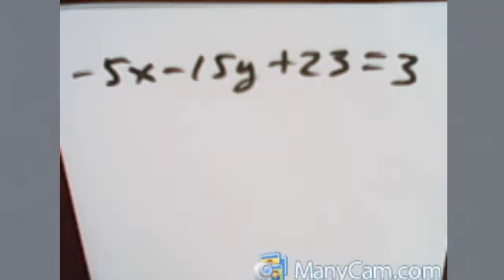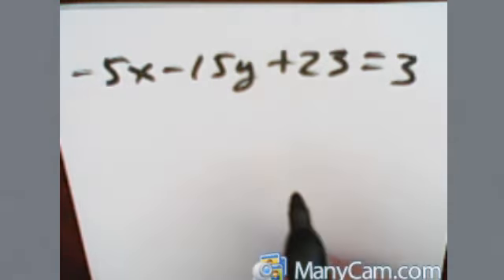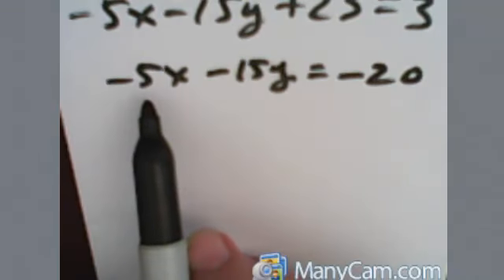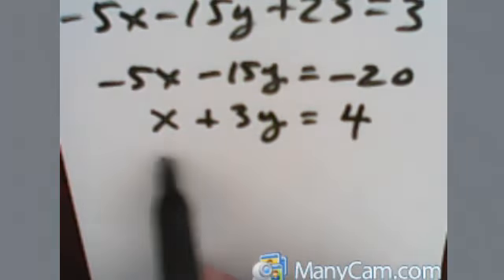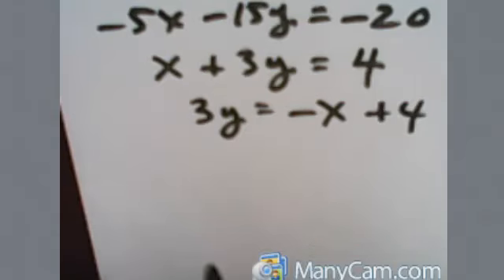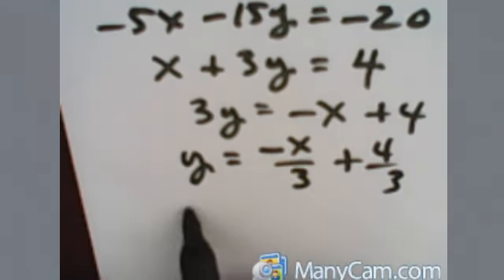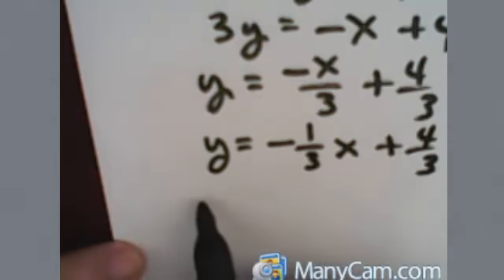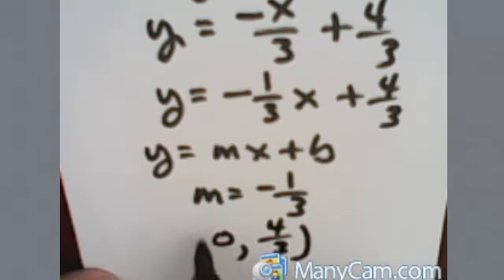slope intercept form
Transform a linear equation into slope intercept form, or y = mx + b, form.